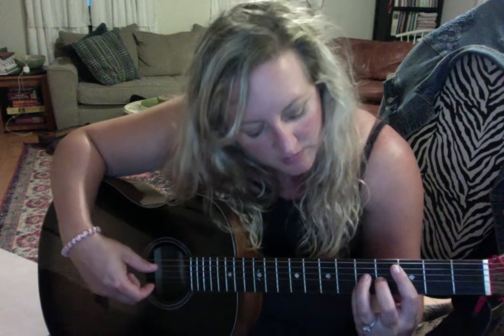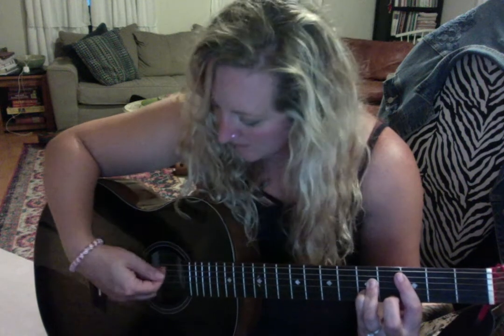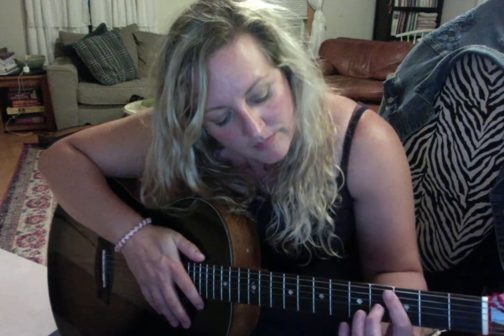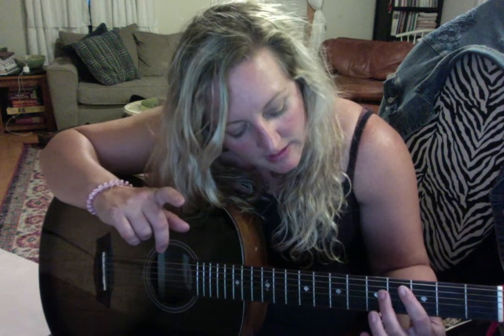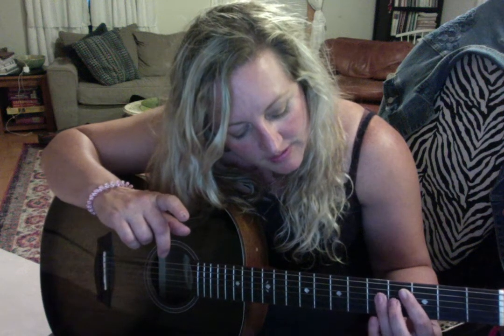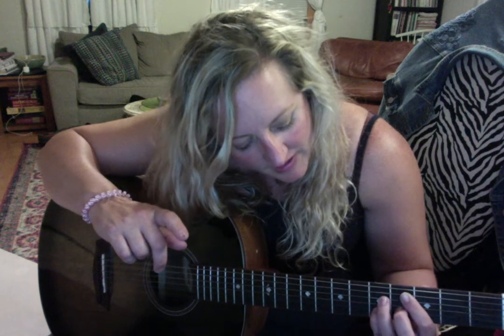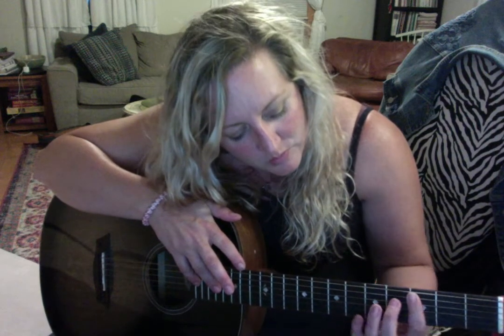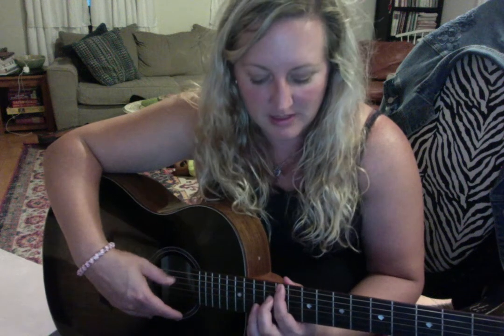Movie on 9 11 21 at 10 32 PM